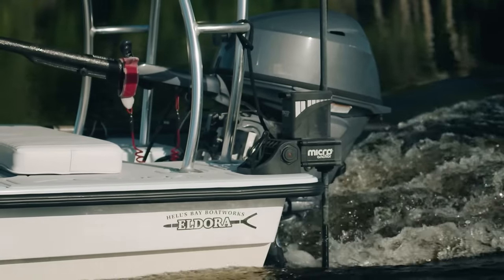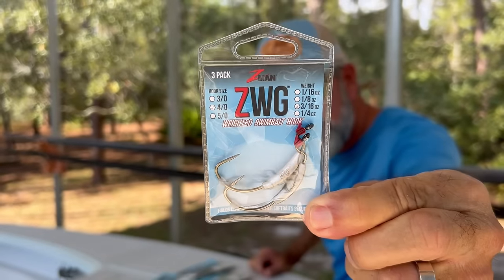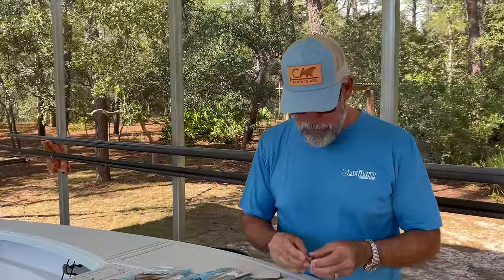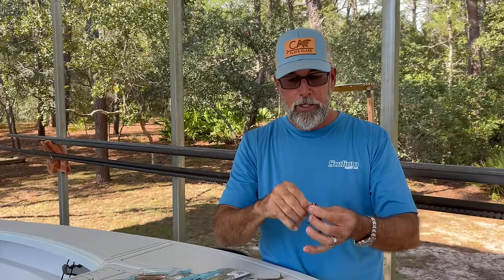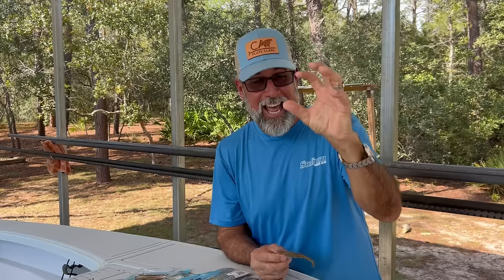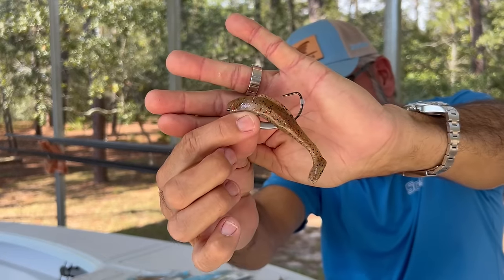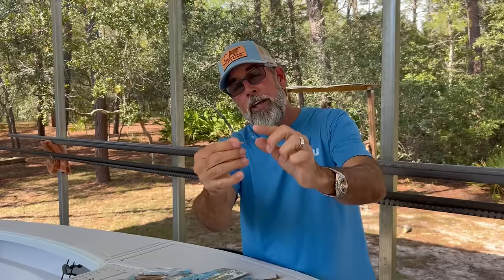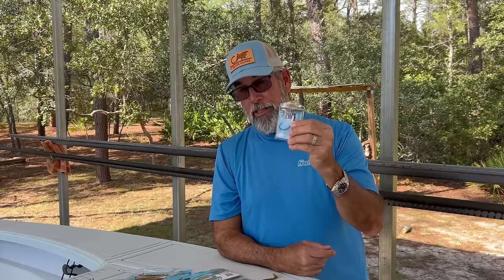The Best Rigging Hook Ever Made For Soft Baits! | Flats Class YouTube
In this video, Captain C.A. passionately introduces the revolutionary Z-Man ZWG Hooks as the ultimate solution for soft bait rigging. Newly released and touted as the best in the market, these hooks showcase an innovative design that captivates the attention of swimbait users. Captain C.A. expresses his excitement over the hooks' remarkable ability to keep soft baits securely in place, eliminating the frustration of unwanted slipping. With an enthusiastic endorsement, he encourages fellow anglers to consider the Z-Man ZWG Hooks, assuring them of an unparalleled experience in bait presentation that aligns perfectly with the preferences of swimbait users.